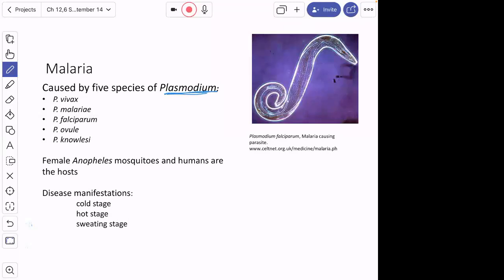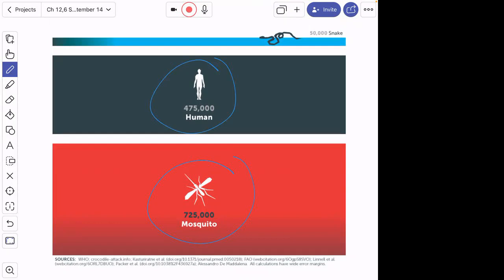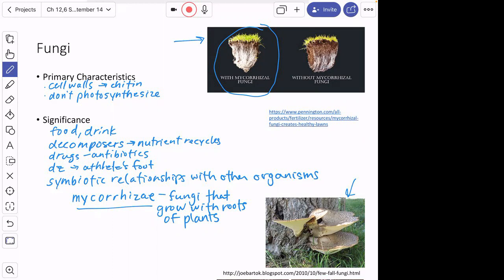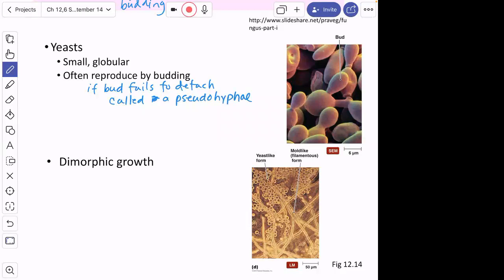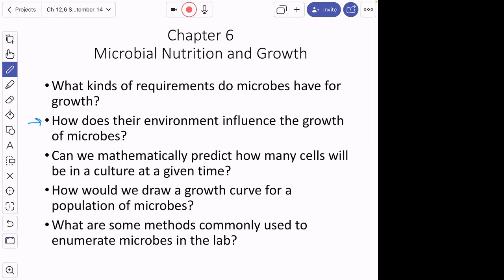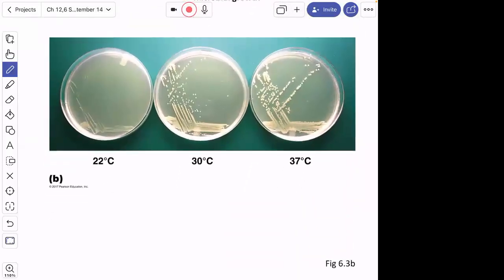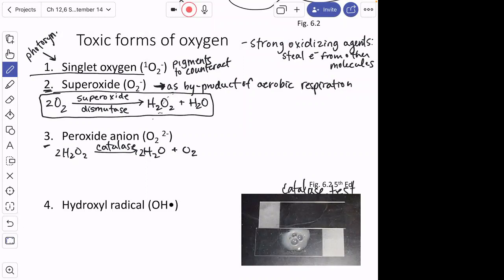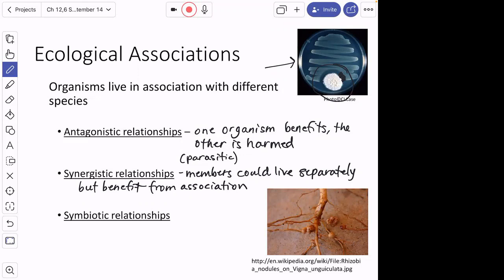September 14 Ch12,6 Leonard GVSU